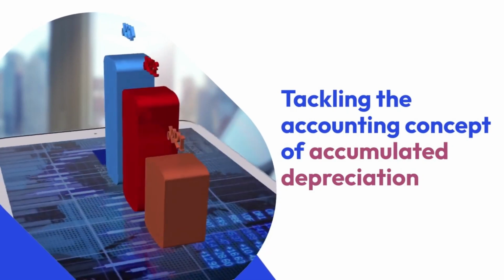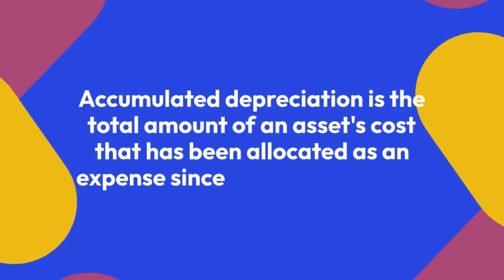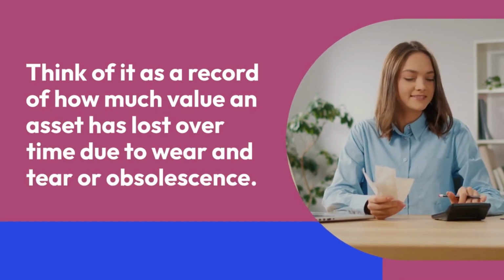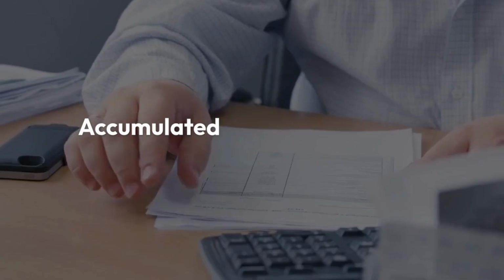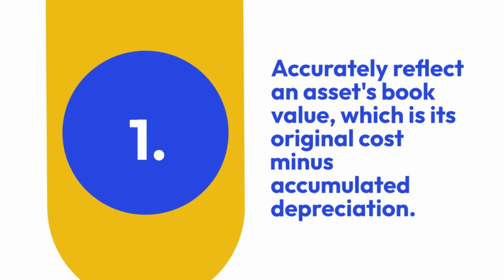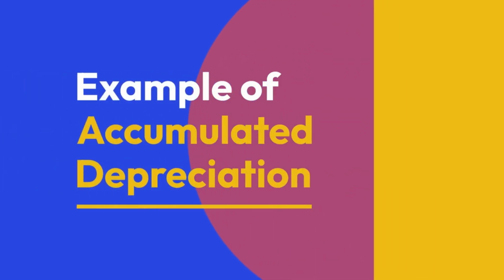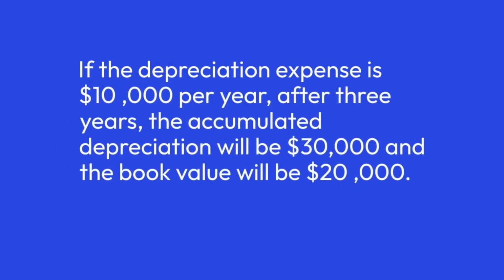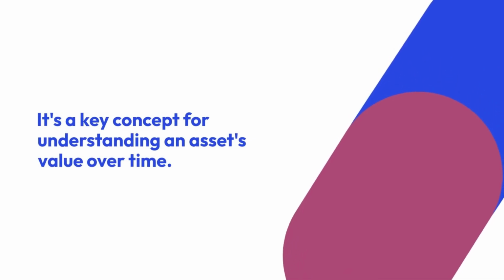What Is Accumulated Depreciation? Simplified in 2 Minutes!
Accumulated Depreciation explained in 2 minutes! Learn how businesses track the value of their assets over time and see a simple example to make it clear. Perfect for accounting students, professionals, and business owners. Watch now and boost your accounting knowledge!